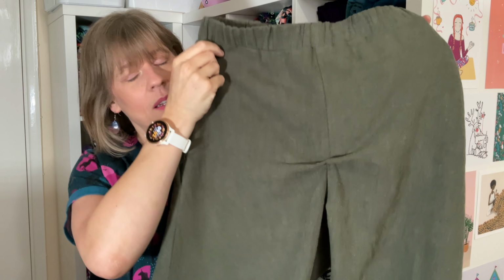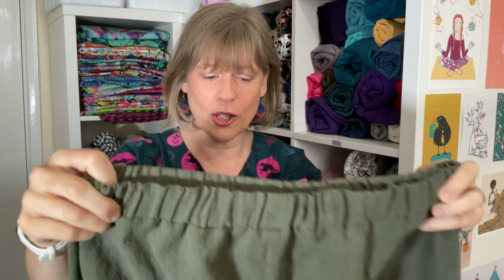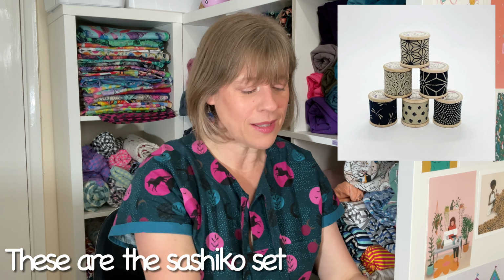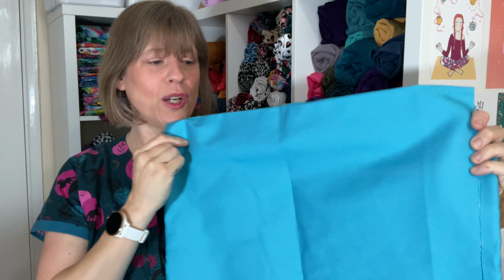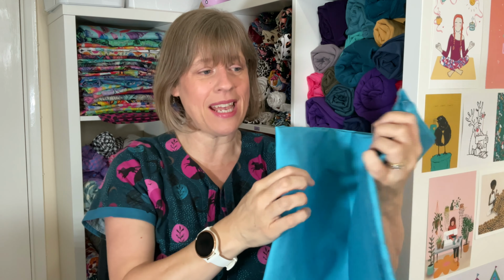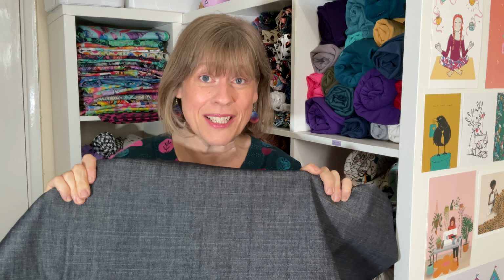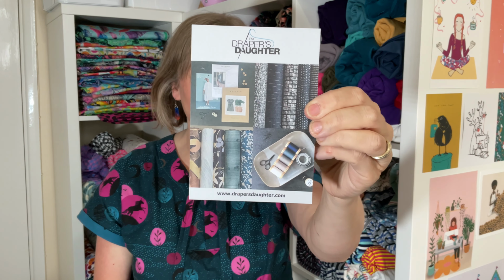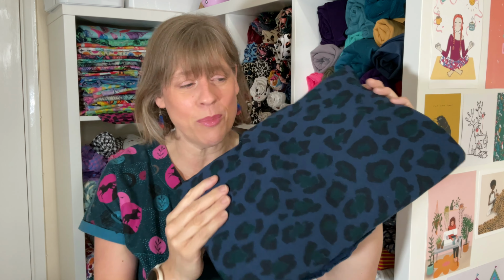Friday Sews 4th October 2024 - Bob pants, Think Pink Box, fabrics and more…!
Hello Lovely Sewing People!

Here is my Friday Sews video, I hope you enjoy it and as always I will list below the details of anything or anyone that I talked about in this video so you can check them out for yourself.

Don’t forget to check out the other Friday Sews vloggers, especially Jen ​⁠ ​⁠who started the whole thing!

Patterns:
Bob pants by Style Arc patterns
Thea trousers by Tilly and the Buttons
Rika pants by Closet Core patterns
Avenir jumpsuit by the Friday Pattern company

Thank you for watching, if you enjoyed this video give it a thumbs up and please SUBSCRIBE  and hit the notifications bell to make sure you never miss any of my videos!

If you would like to help my channel you can buy me a coffee if you’re so inclined, however there is absolutely no pressure whatsoever to do so, just watching me is support enough 🥰

xxstitchriprepeatxx

Love,
Helen x